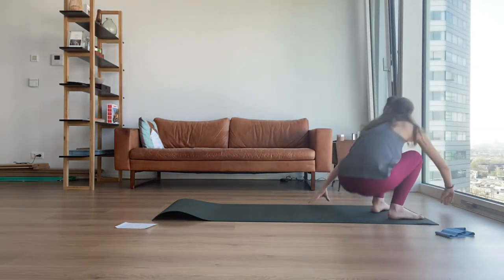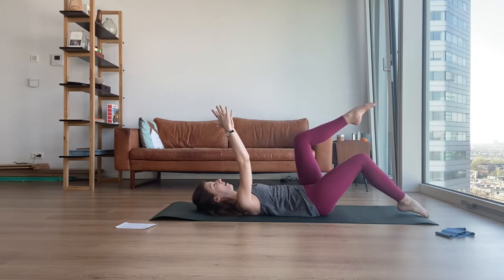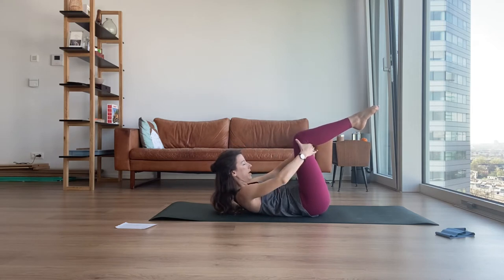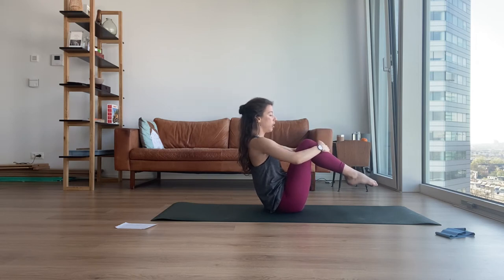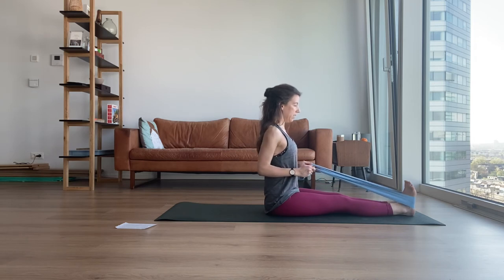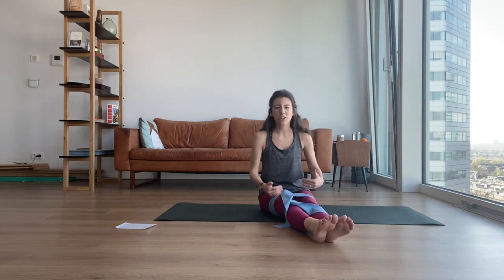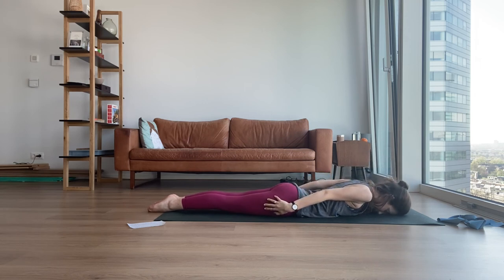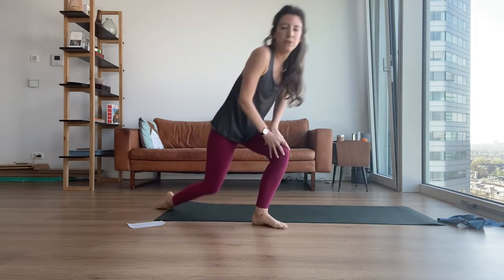Pilates April 2020 2 (45min)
Intermediate

These classes target general body mobility and strength and are meant to be followed according to individual level and disposition. As long as you are breathing through something that is challenging, you are meeting the class’s objectives!